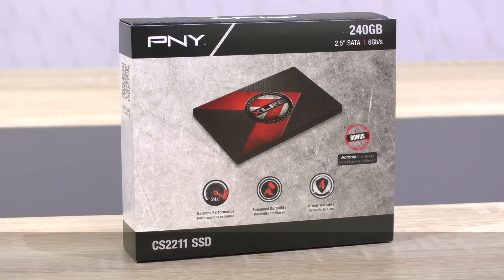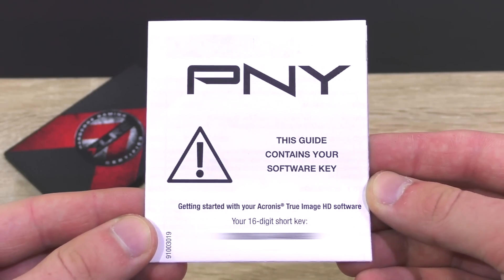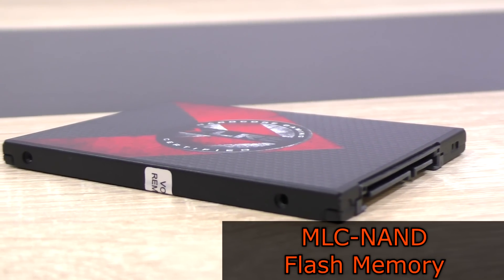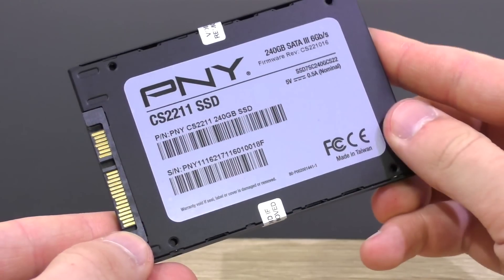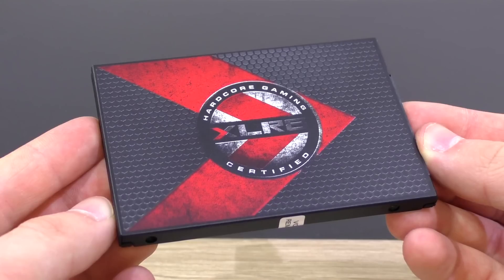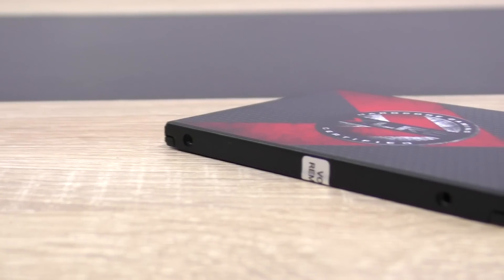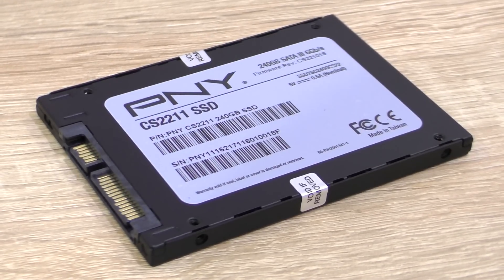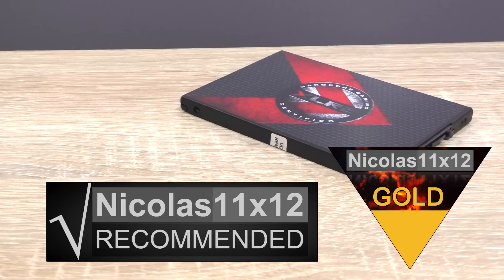PNY CS2211 240GB SSD Review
Nicolas11x12 reviewing the PNY CS2211 240GB SSD.

Manufacturer: PNY
Model: SSD7CS2111-240-RB